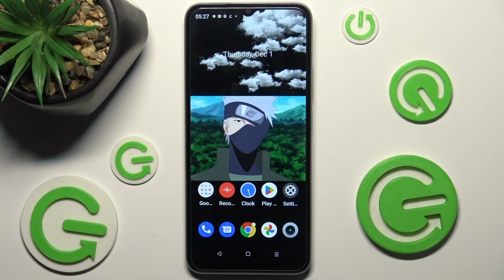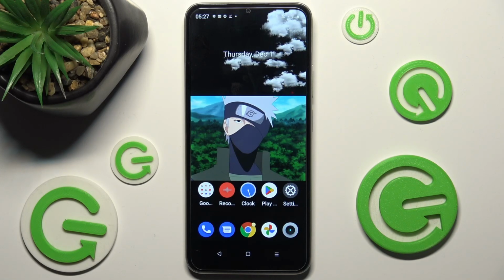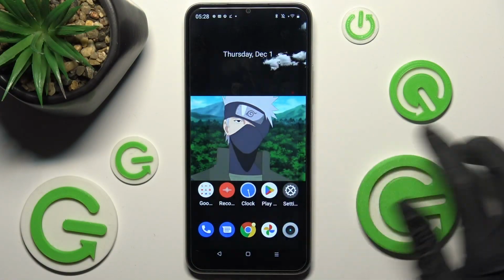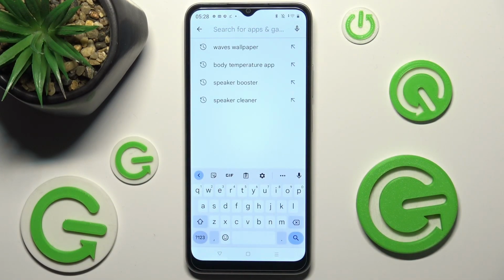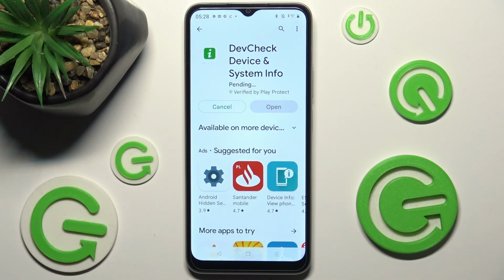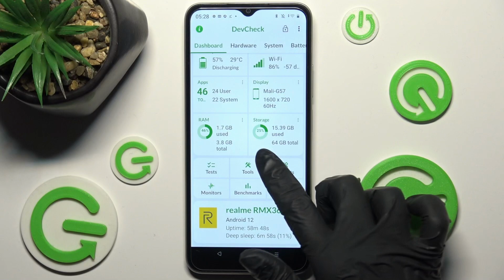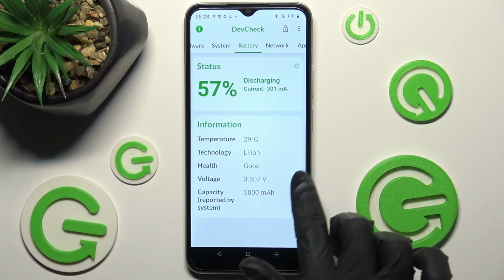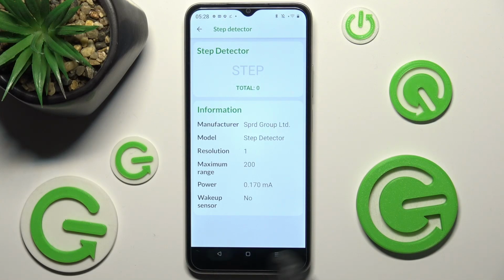How to Check the Phone Specifications on a REALME C33 - DevCheck Hardware and System Info App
In this tutorial, we will show you how to use the free DevCheck application to find and see various phone specifications on your REALME C33 smartphone. This app provides detailed information about your phone's hardware and software, including CPU, GPU, RAM, storage, sensors, and more. We will cover topics such as downloading and installing the DevCheck app, navigating its interface and accessing the various phone specifications. You will also learn how to customize the app's settings, view system logs, and troubleshoot common issues. By the end of this tutorial, you will have a better understanding of your REALME C33 smartphone's capabilities and specifications, allowing you to make informed decisions about its use and maintenance.

How to check the hardware specifications on a REALME C33? How to see the system specs on a REALME C33? How to install the DevCheck application on a REALME C33? How to check all phone specs through DevCheck app on a REALME C33?